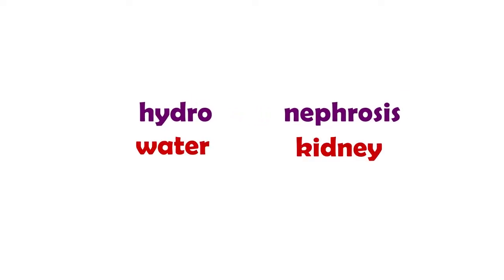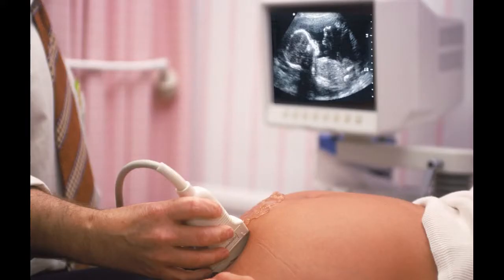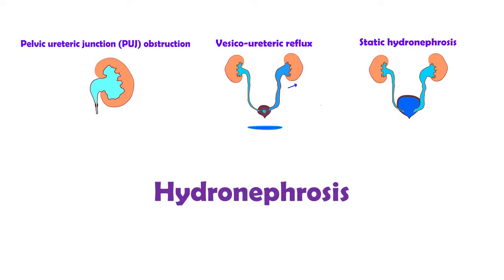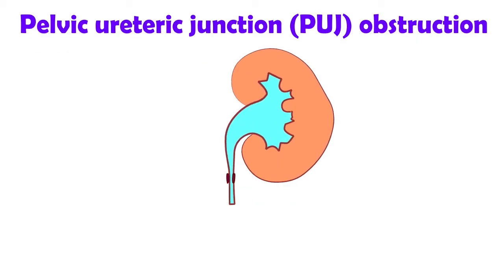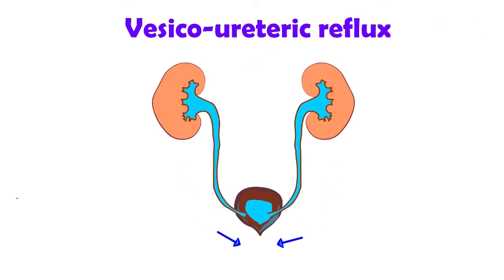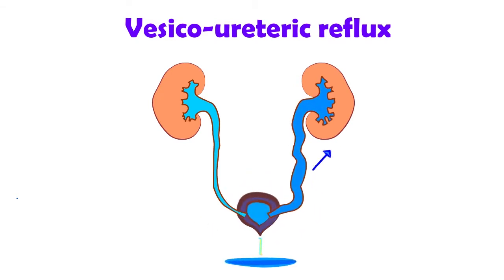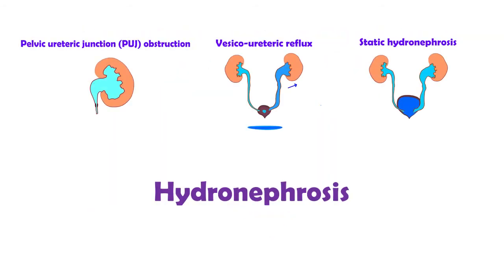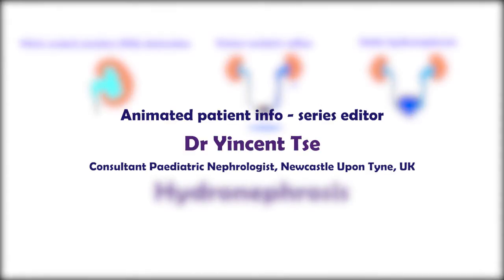Hydronephrosis Explained... Animated Patient Info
Want to know what Hydronephrosis means in infants and children? Antenatal Hydronephrosis?
Short simple animated videos on health conditions for patients and families

Produced by front line NHS clinicians. Co-produced with families affected by nephro-urology conditions. For good quality written patient information about kidney disease in children and young people,

For guidance only - please ask your own healthcare team any specific questions

Animator and narrator: Dr Yincent Tse (Consultant Paediatric Nephrologist, Great North Children's Hospital, Newcastle Upon Tyne, UK and past Secretary for British Association for Paediatric Nephrology)